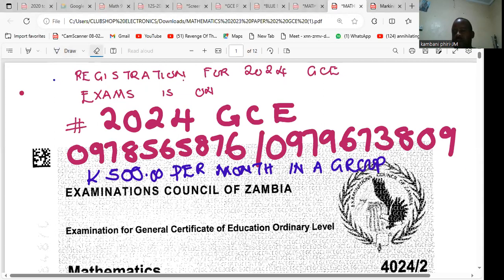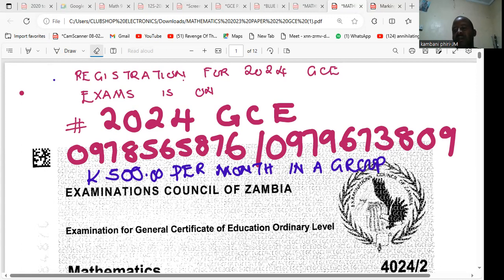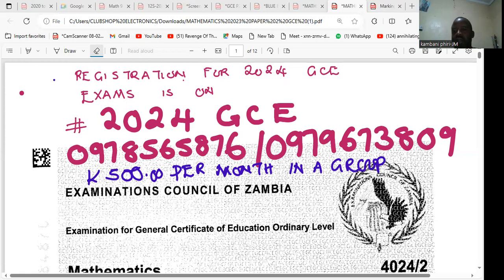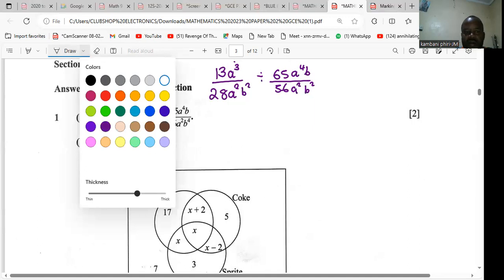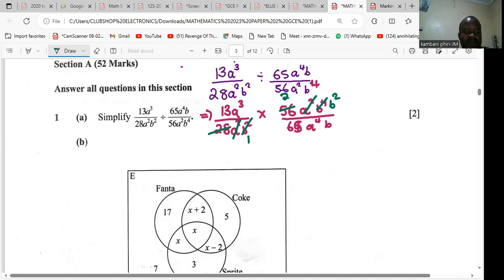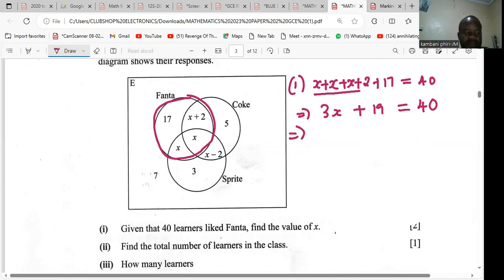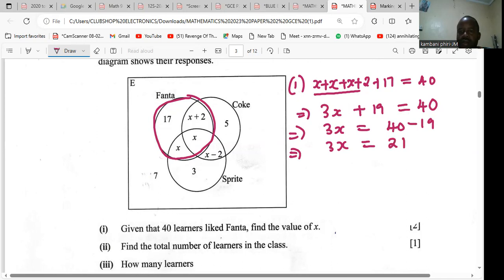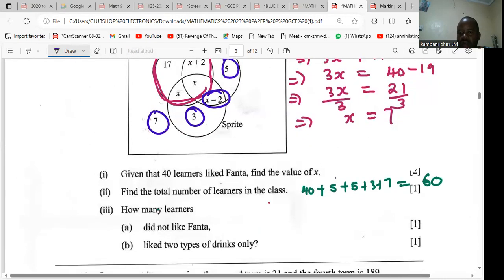2023 ECZ MATHEMATICS PAPER 2 QUESTION 1.